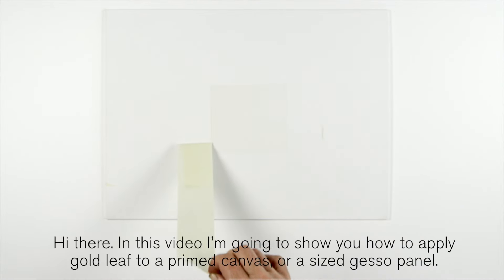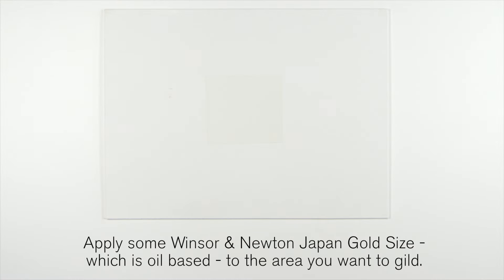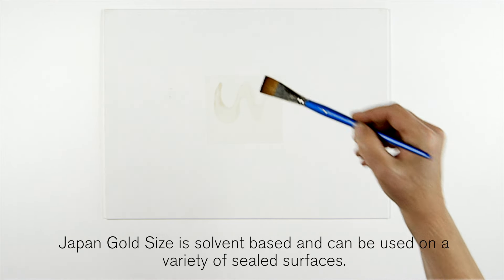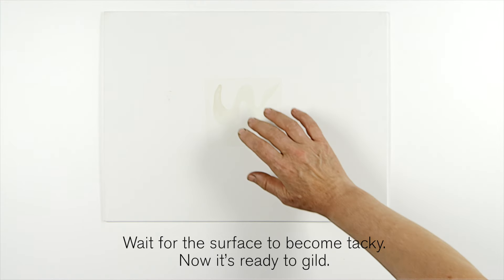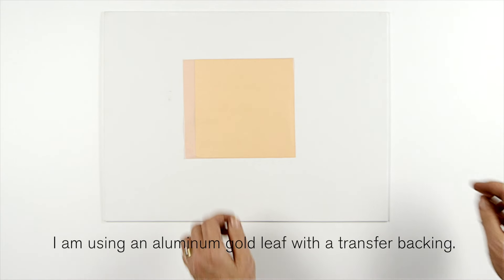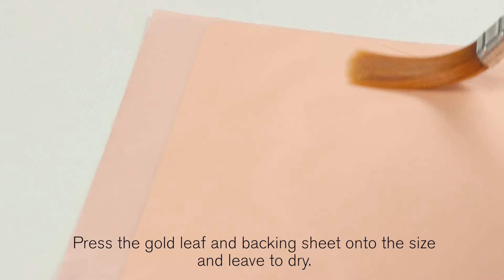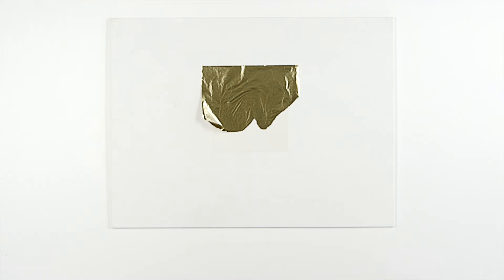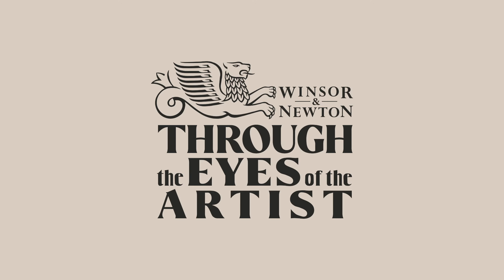Applying gold leaf to canvas | Winsor & Newton Masterclass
Learn how to apply gold transfer leaf to canvas